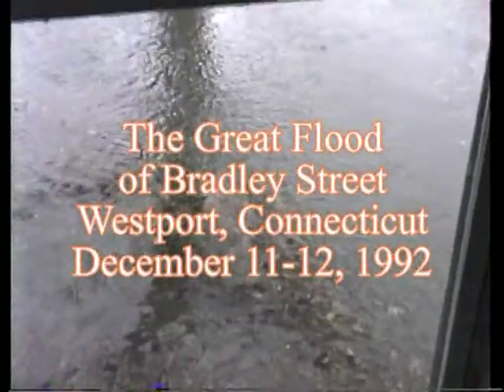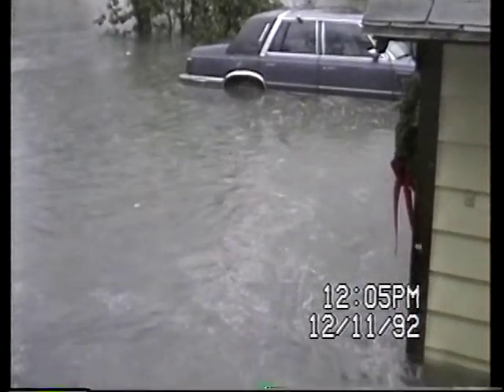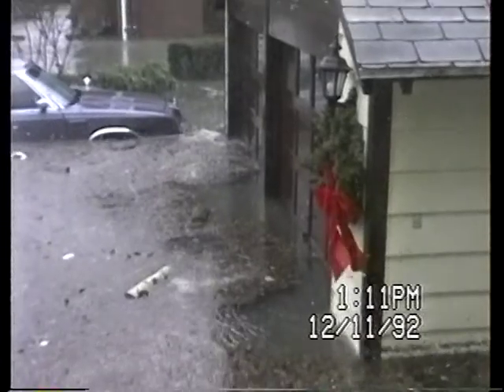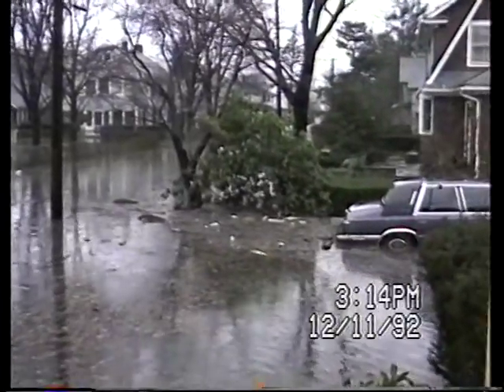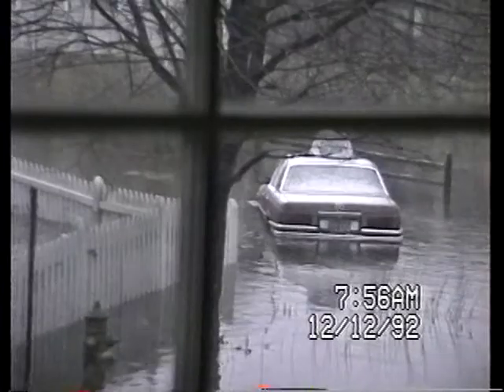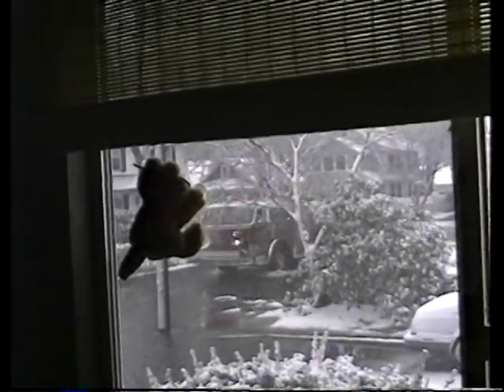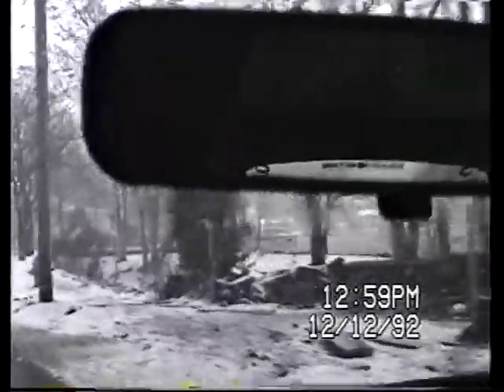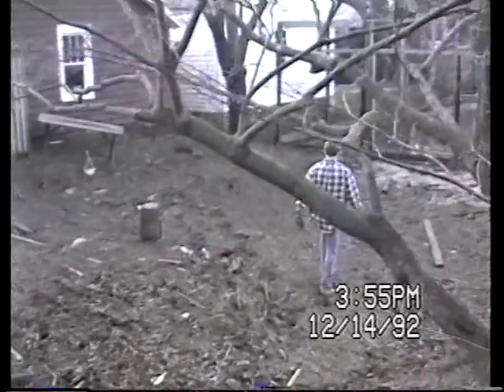Flood & Aftermath 12 92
Unnamed storm hits Westport...Bradley Street and surroundings